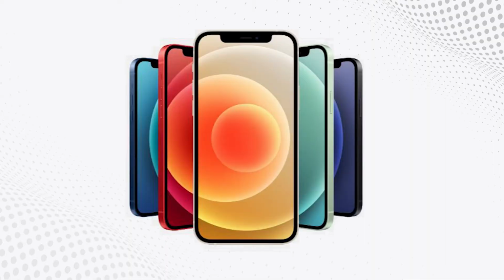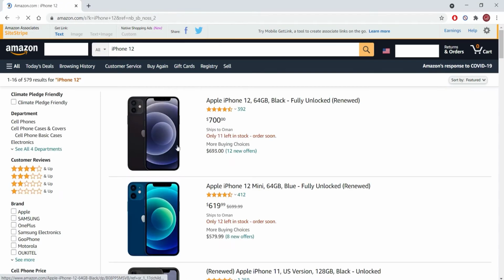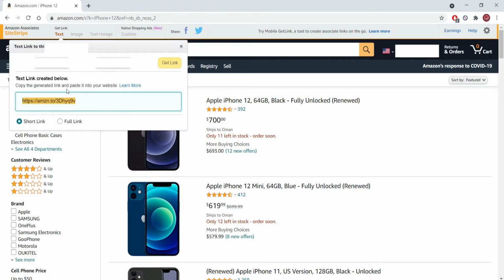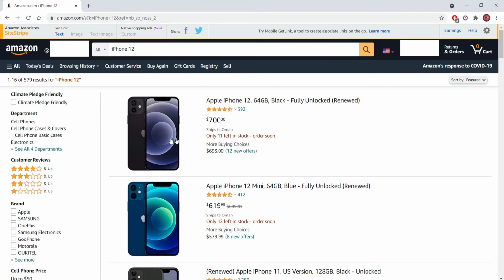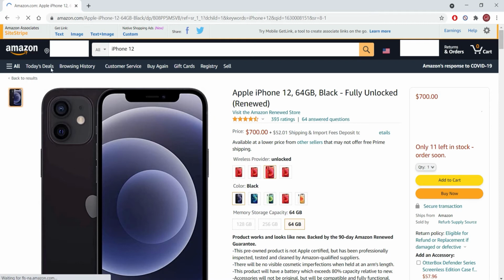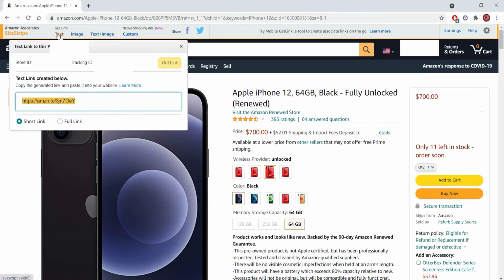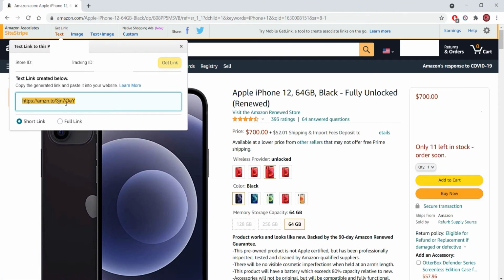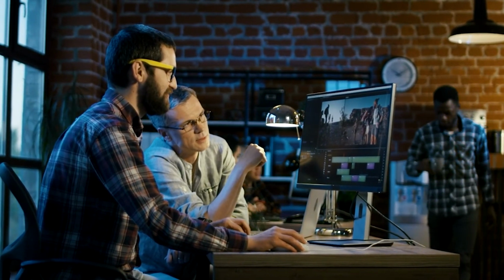How to Use Amazon Affiliate Marketing to Make Money on YouTube (FREE STRATEGY)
Do you wanna make money on YouTube using amazon affiliate marketing?
In today’s video I am going to be showing you how to make money on YouTube using amazon affiliate marketing.

Get 10% off the lifetime membership using this code: DIVEDEEP10